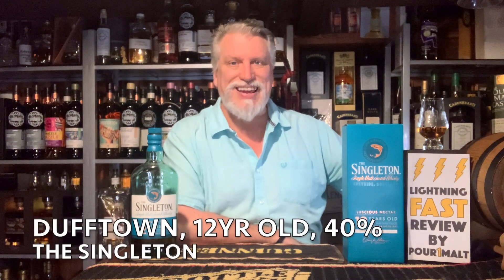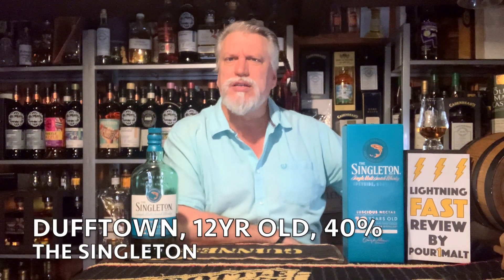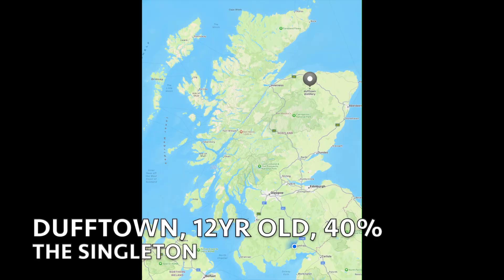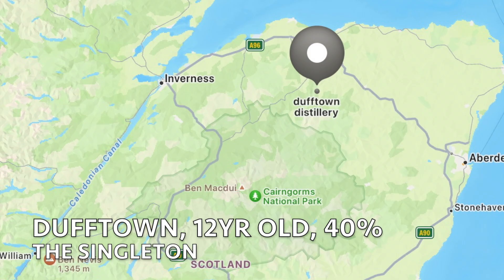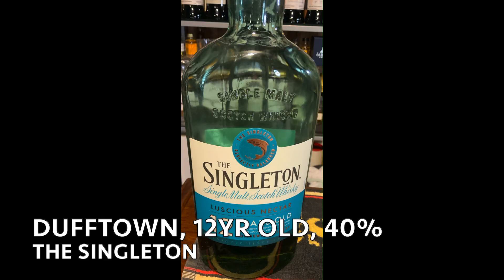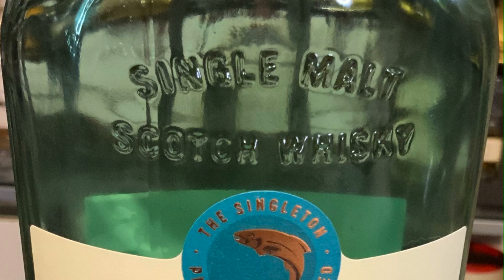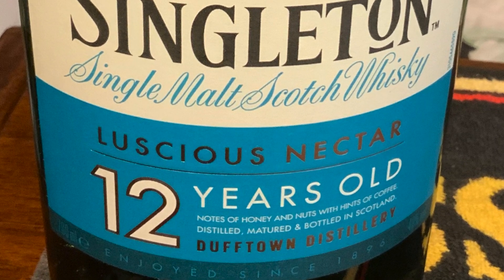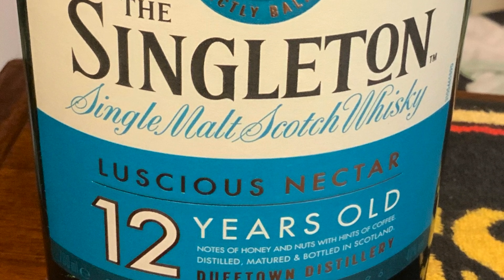⚡️Fast Review of Dufftown, 12yr old, 40% The Singleton 🏴󠁧󠁢󠁳󠁣󠁴󠁿🥃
"on the nose- it's really quite malty and sweet, I've got Golden Syrup on oats or oatmeal, it's like a Scottish Flapjack, wee bit of oak in here, wee bit of orange peel, some hazelnuts, some baked apples, bit of brown sugar..." ⚡️Fast Review of Fast Review of Dufftown, 12yr old, 40% The Singleton 🏴󠁧󠁢󠁳󠁣󠁴󠁿🥃 Please Like & Subscribe! whisky scotch benriach benriachdistillery palateuniversity whiskyandfreedom whiskyporn whiskylover singlemaltscotch whiskylove #lightningfastreview newkidontheblock @TheSingletonTW @thesingletonfrance478 @thesingletonkenya7734